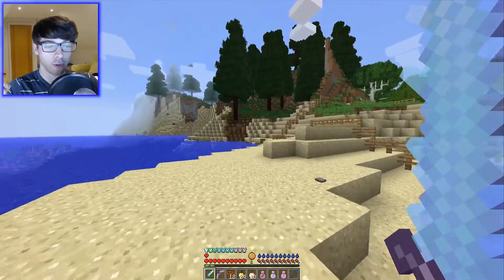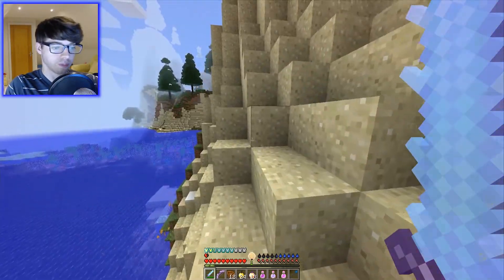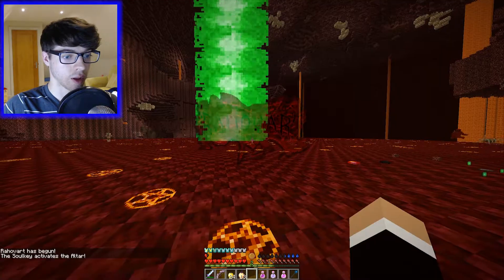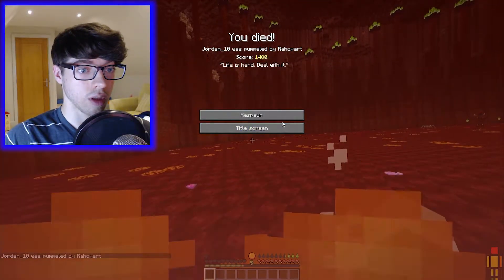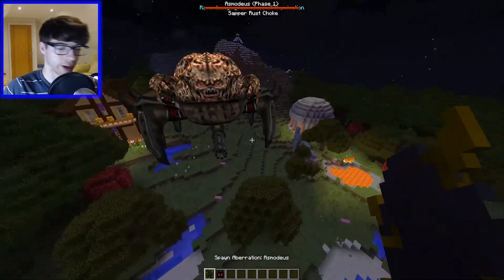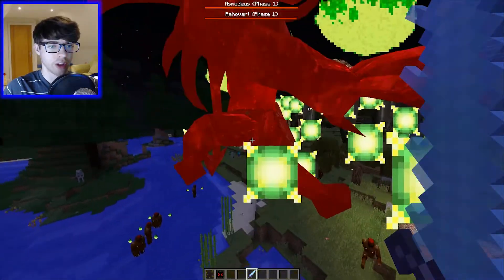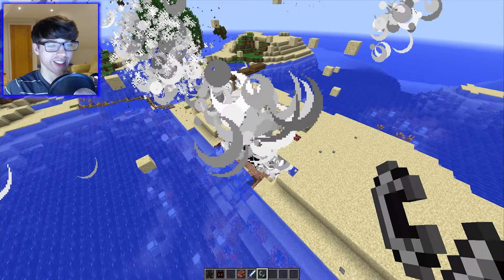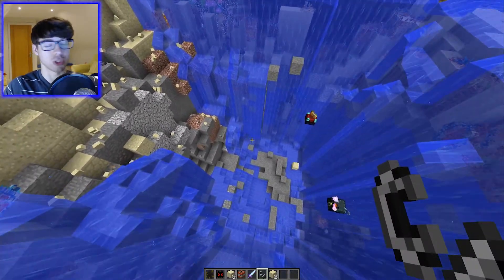RAHOVART & ASMODEUS BOSSES!!! - Shivaxi RLCraft Modded Minecraft Survival Ep 17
Battling the final Lycanites Bosses to wrap up the series!